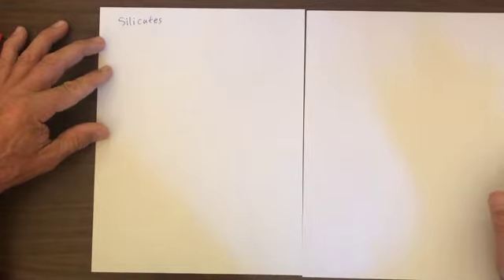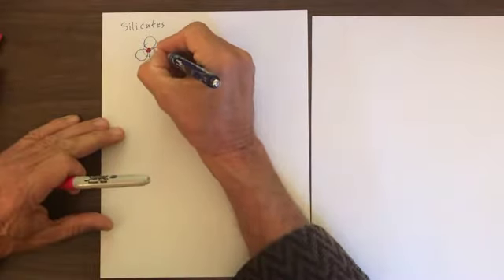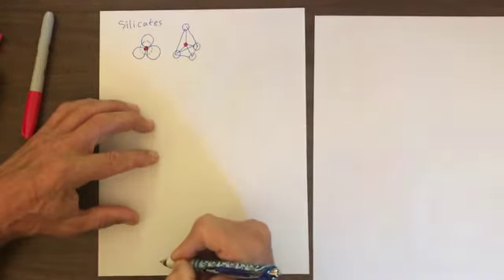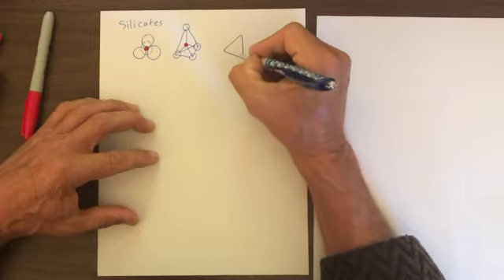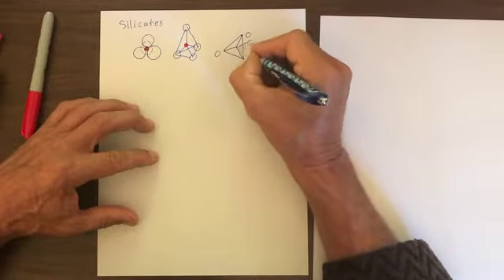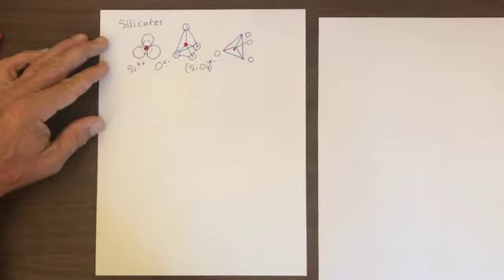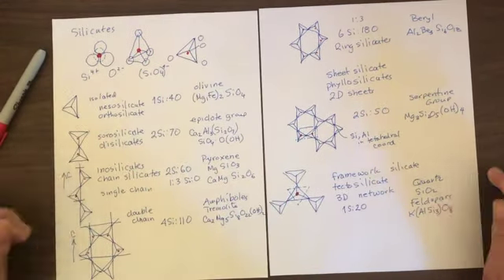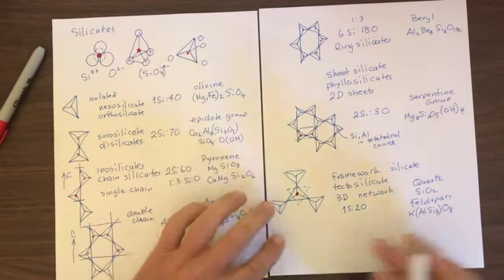Silicate Mineral Classification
Explains the classification system of silicate minerals (by John Dilles)